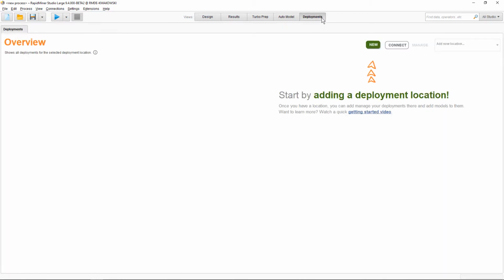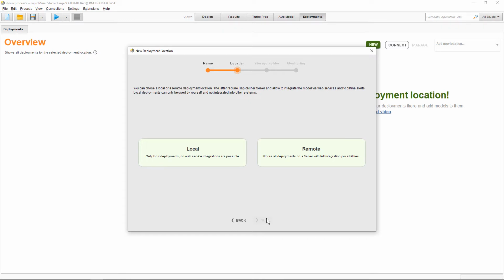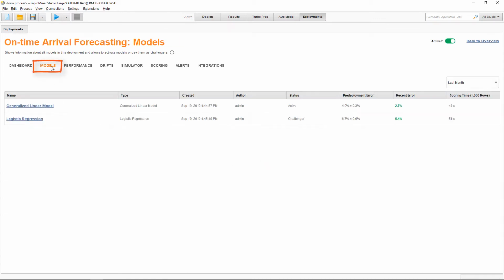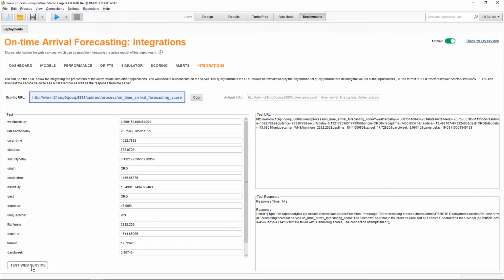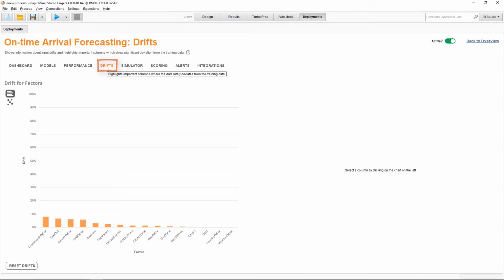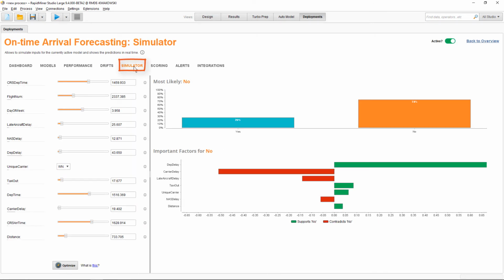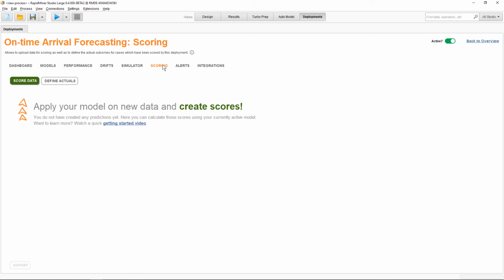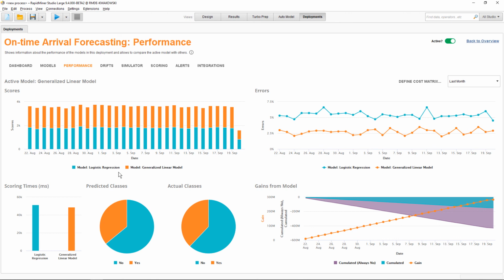Introduction to Model Operations | RapidMiner